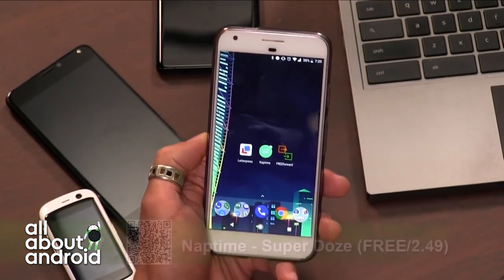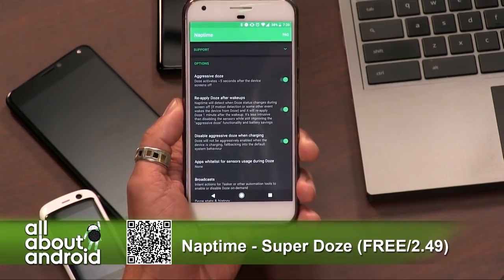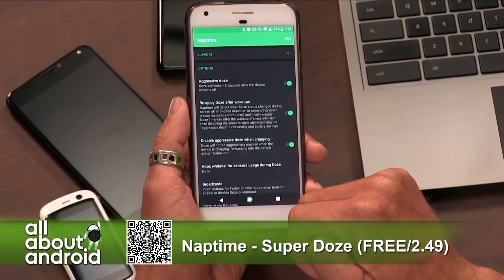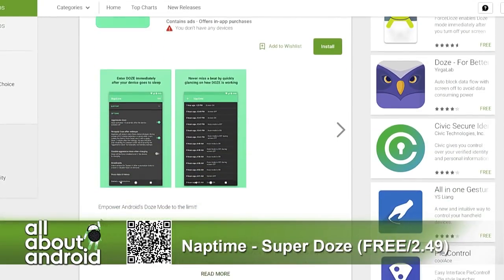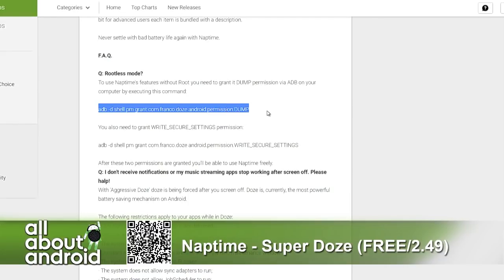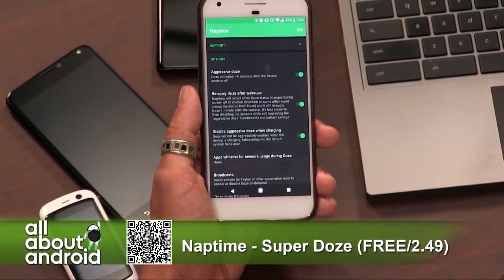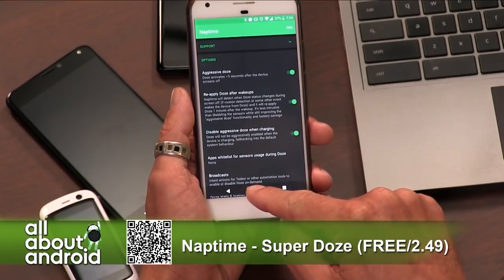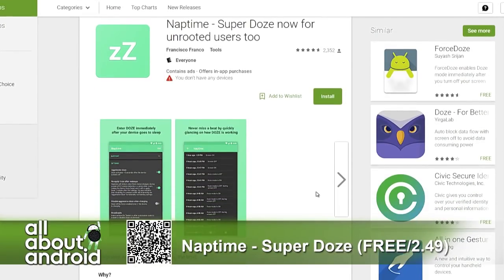Naptime for Android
Ron Richards reviews Naptime for Android, an app by Francisco Franco that allows users to have deeper control of Doze on their phones without requiring root access.